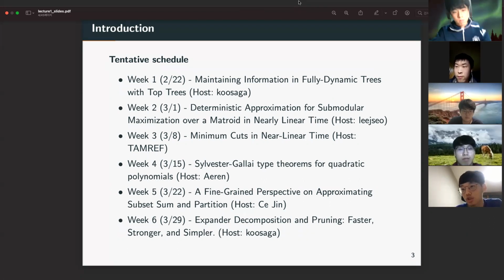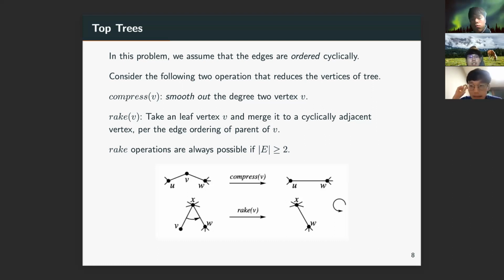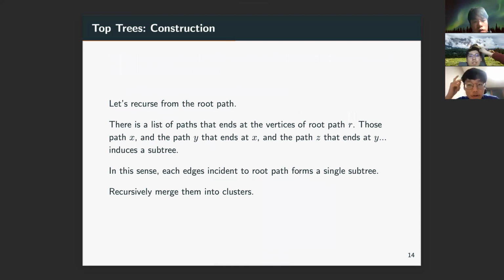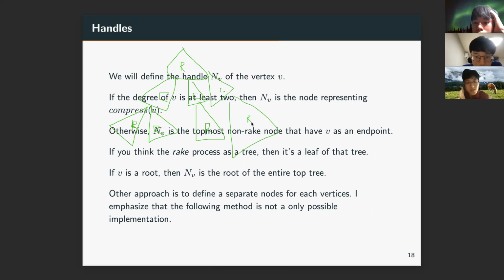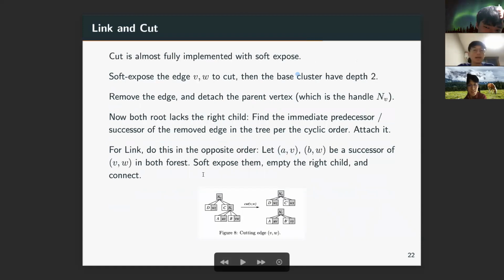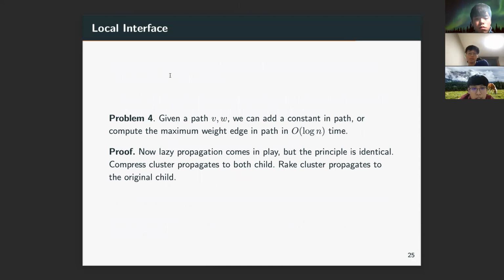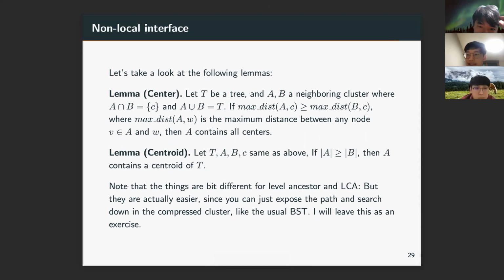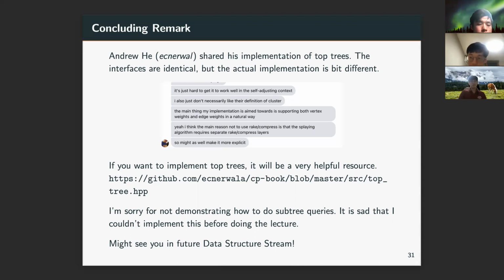[TCS] Maintaining Information in Fully-Dynamic Trees with Top Trees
Maintaining Information in Fully-Dynamic Trees with Top Trees (Host: koosaga)